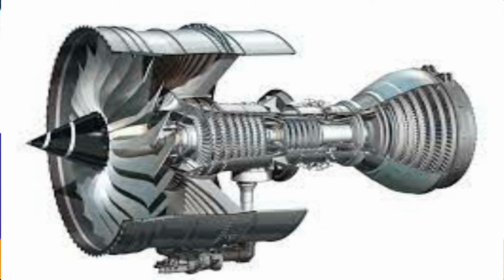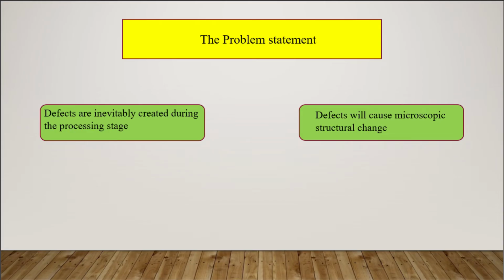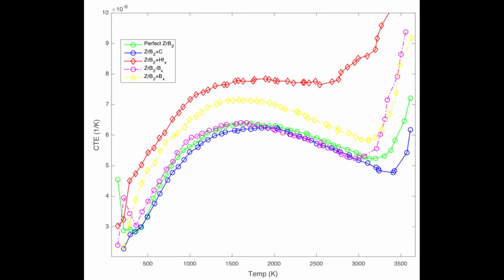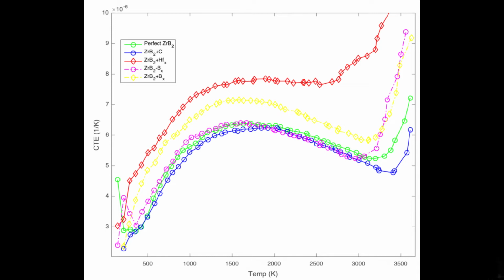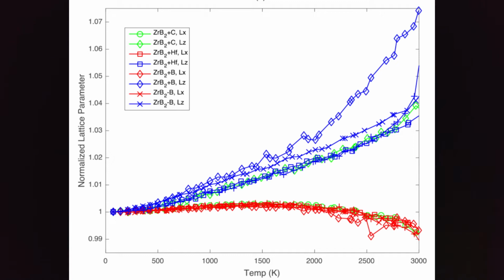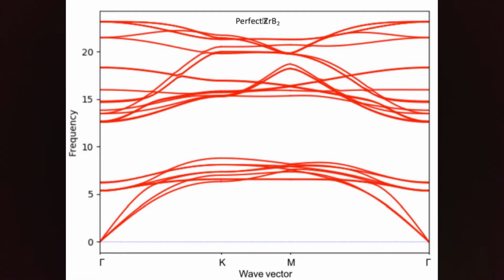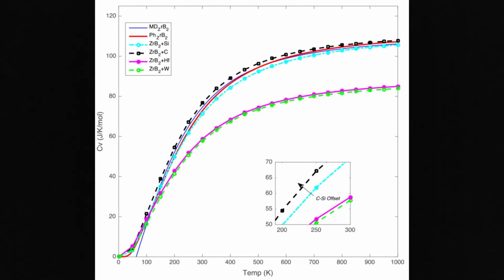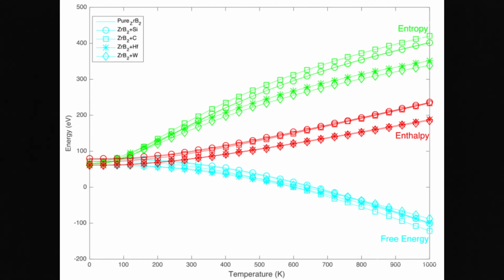Video Presentation PHY 535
Video Presentation PHY535